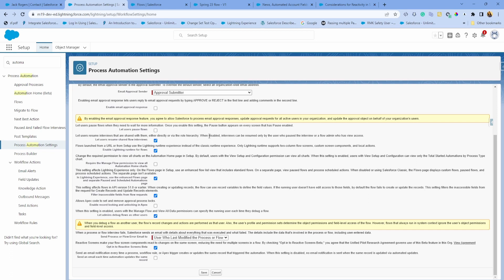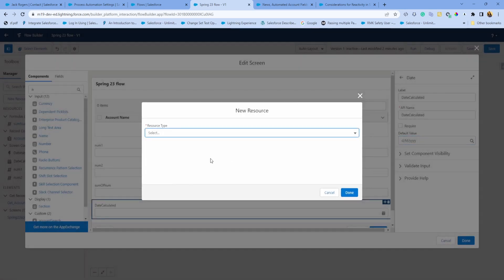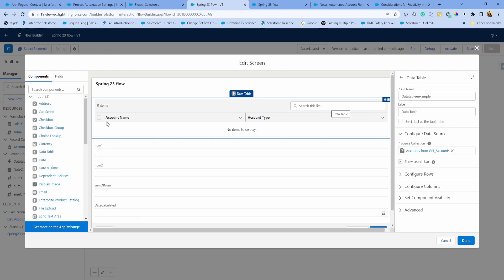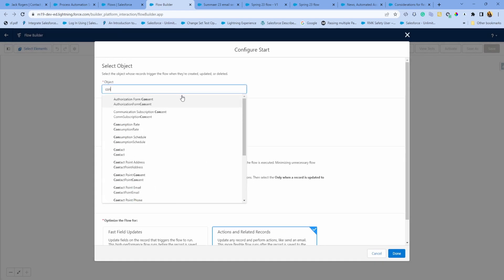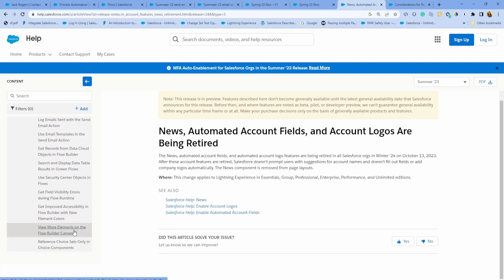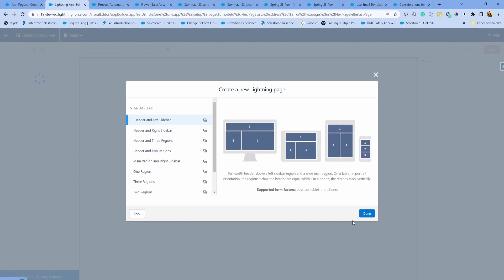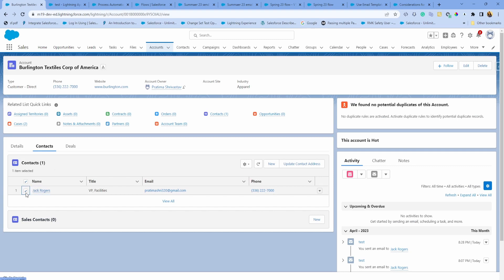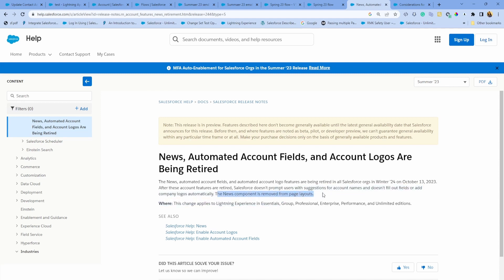Summer 23 Release Features Flow and Admin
Flow:
Reactive Flow – using the formula in the same screen
Standard and custom component reactivity in flow
Search in data table
Email activity logged related to records when using send email from flow
Use email template to send email

General:
Clone lightning apps
Salutation picklist values in Lightning – including Gender neutral salutation
Add Tabs and Accordion in App pages
Mass Quick Actions on Related Lists

Deprecation:
The News, automated account fields, and automated account logo features are being retired in all Salesforce orgs in Winter ’24 on October 13, 2023. After these account features are retired, Salesforce doesn’t prompt users with suggestions for account names and doesn’t fill out fields or add company logos automatically. The News component is removed from page layouts.

GA:
Set Field-Level Security for a Field on Permission Sets Instead of Profiles (Generally Available)